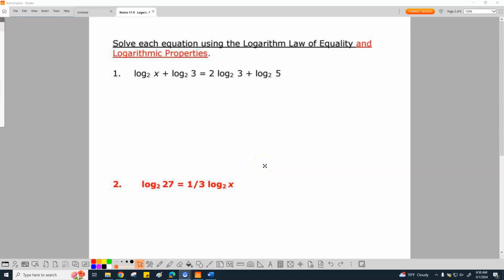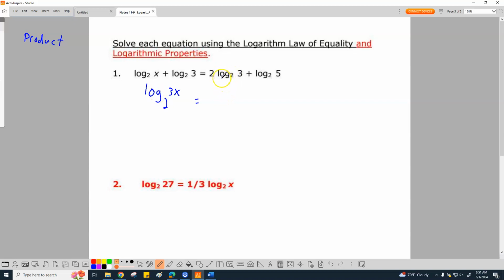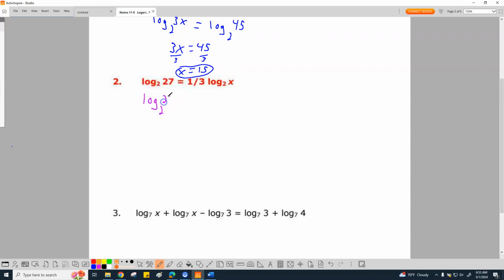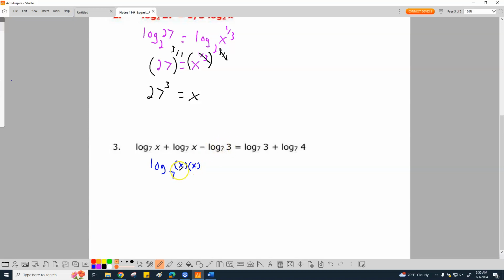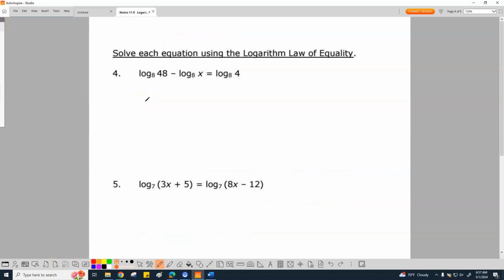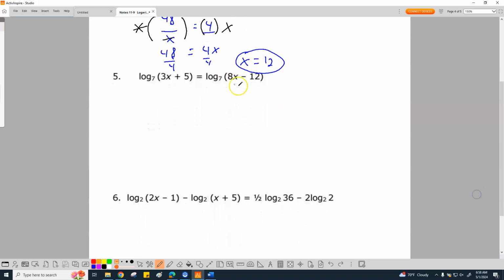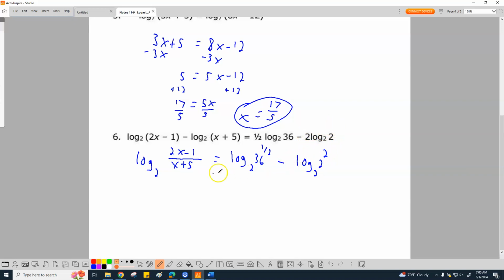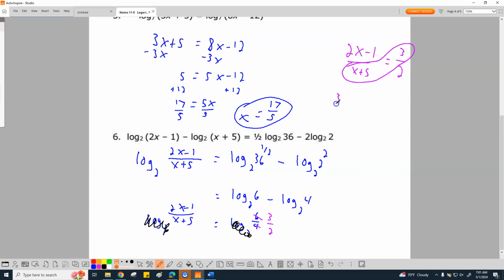05-01-2024: Main Lecture + ALL EXAMPLES!